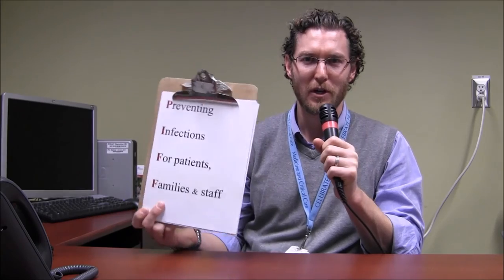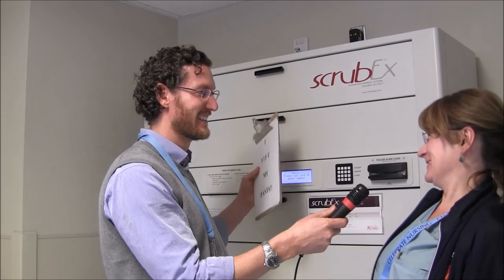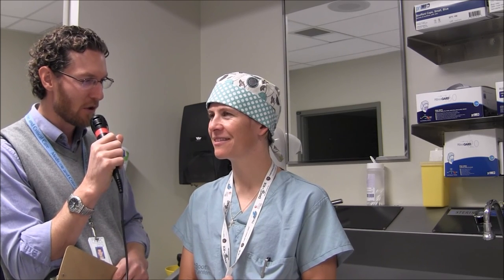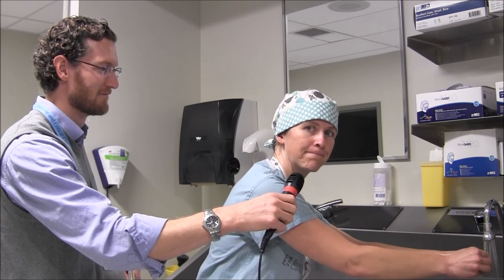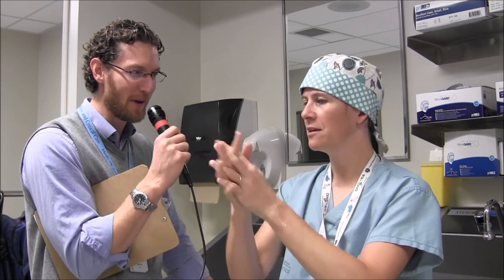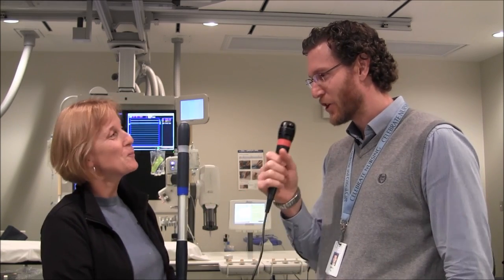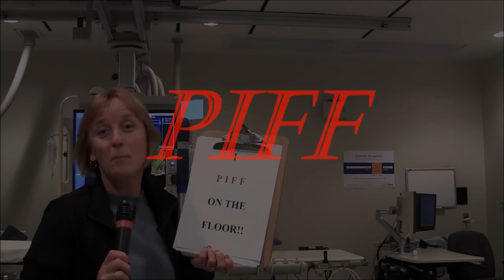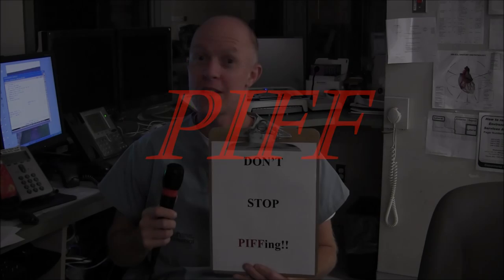"PIFF" - Cath Lab